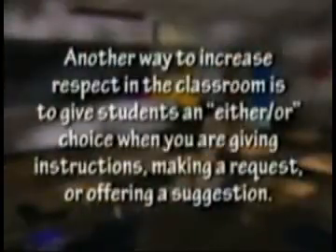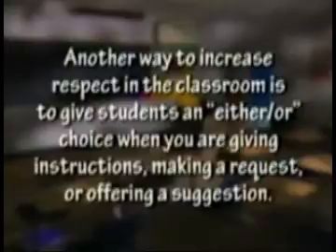Respect For All Students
Developing your teaching philosophy and relating it to students [videorecording] /
the Master Teacher and ClearChannel Entertainment present.